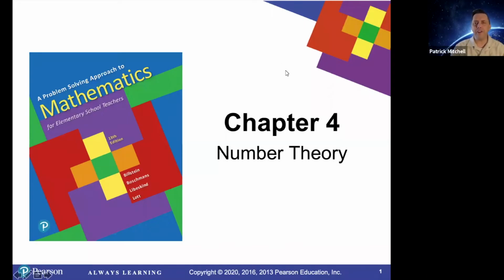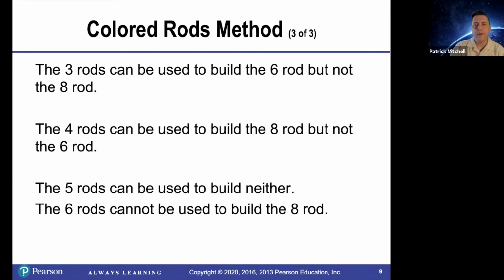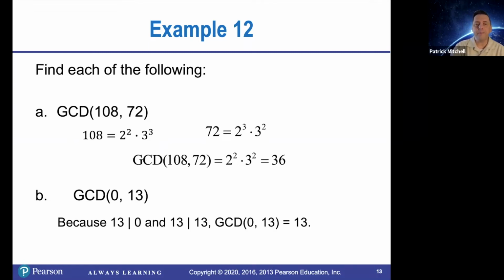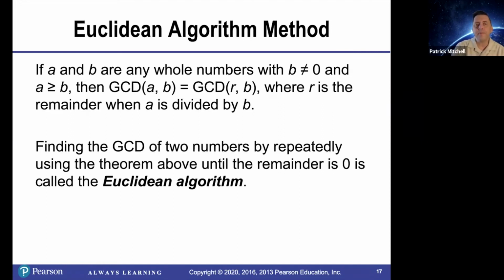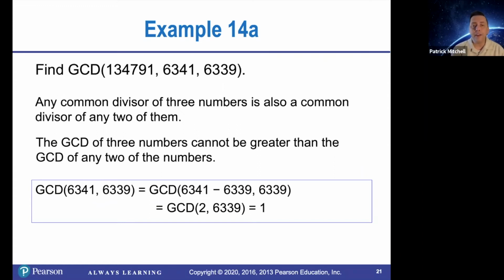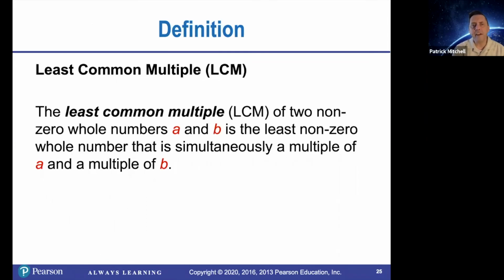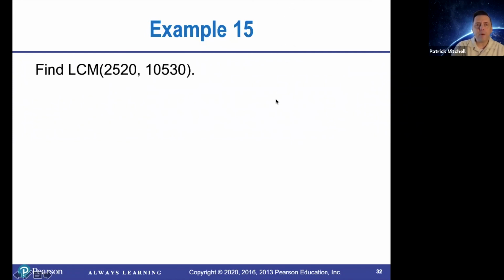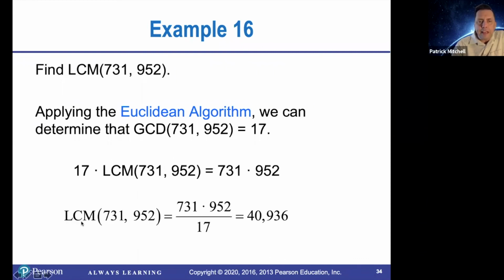4-3 Greatest Common Divisor and Least Common Multiple